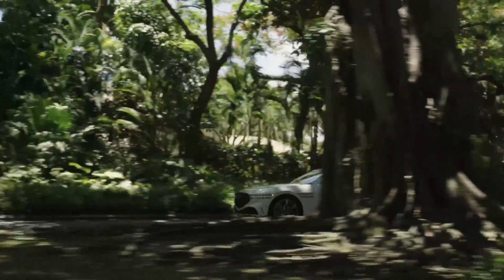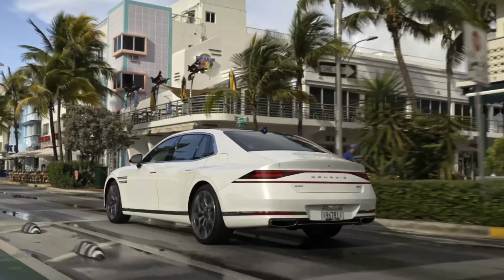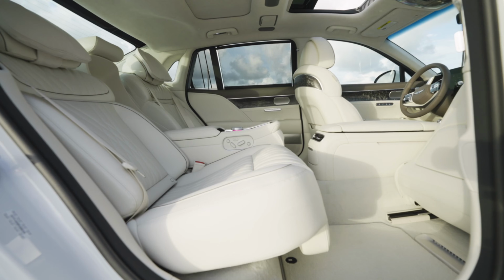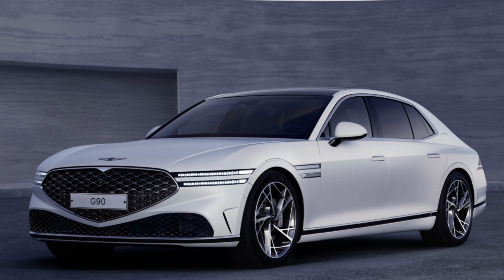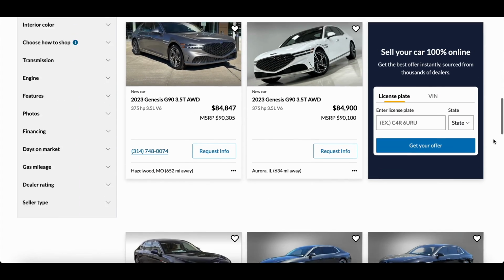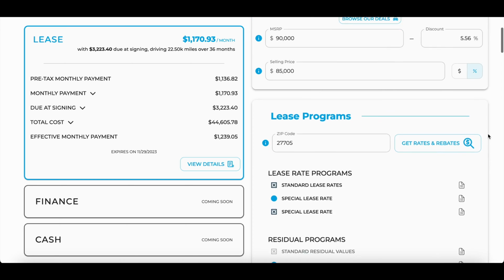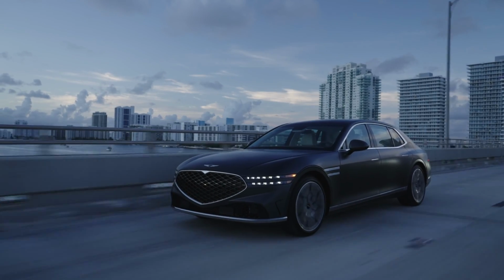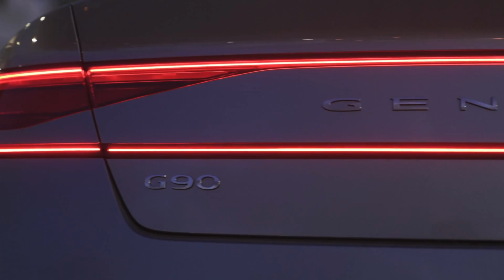2024 Genesis G90.. Best Car Nobody Wants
Here are all the updates for the 2024 Genesis G90. We mainly get more standard features for the base model G90 and color matched keys. See my full review of the 2023 Genesis G90

Save on a new car with AutoCompanion & Save On The Broker Fee With This Link: